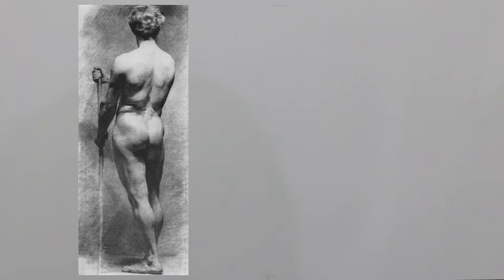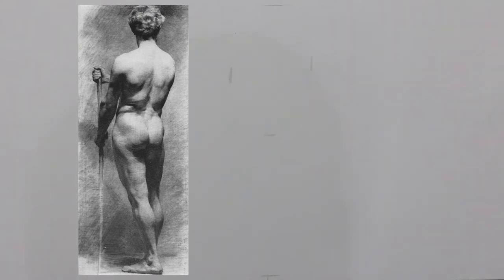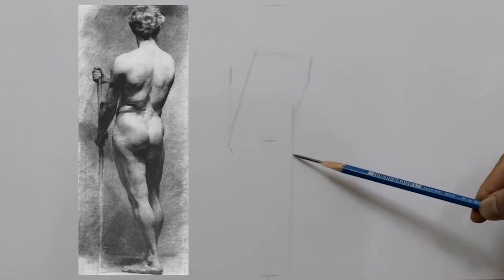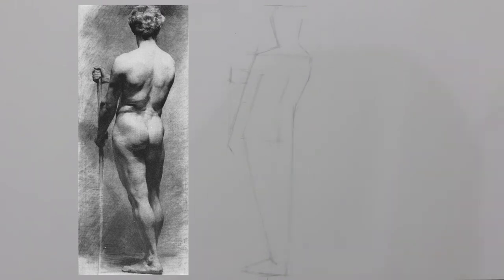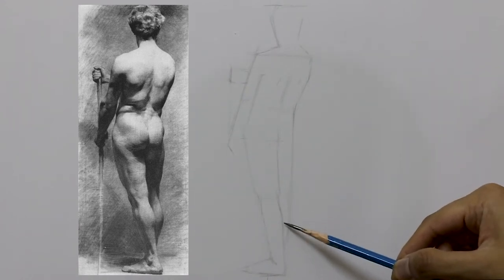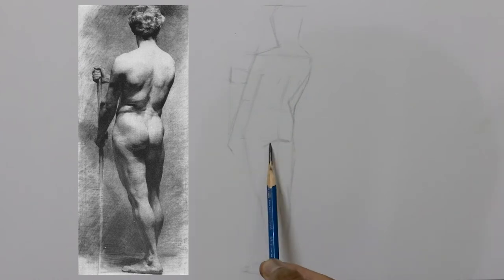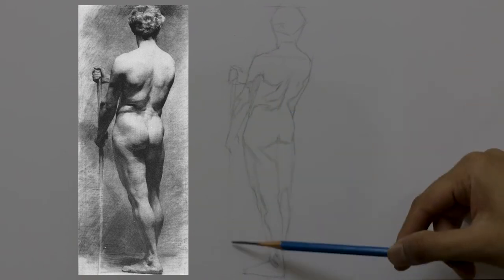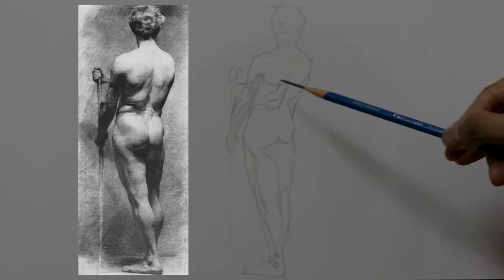Basic of Figure : Blockin